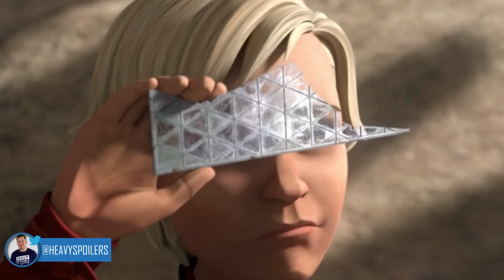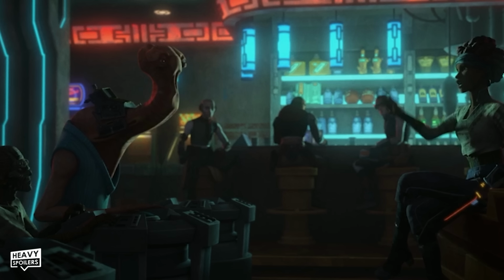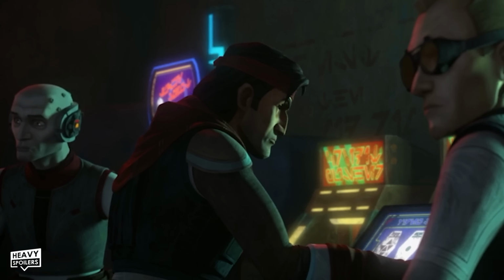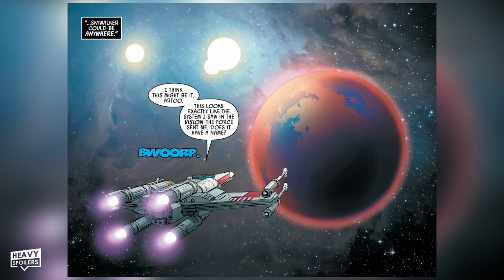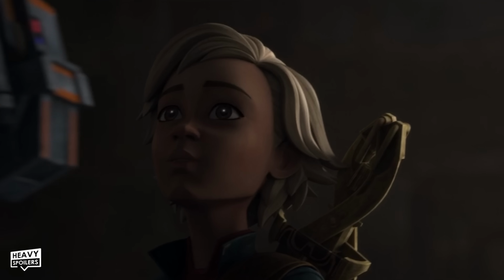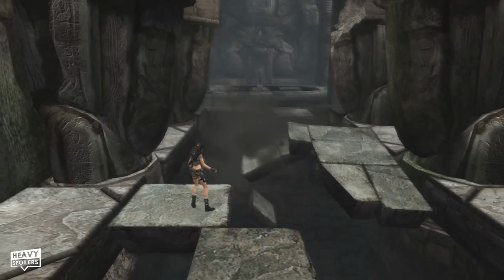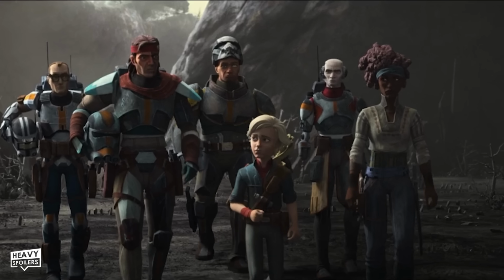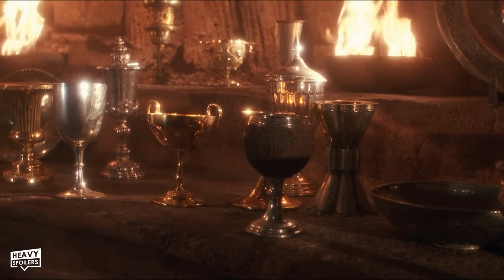BAD BATCH S2 Episode 5 Breakdown | Ending Explained, STAR WARS Easter Eggs And Things You Missed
BAD BATCH S2 Episode 5 Breakdown | Ending Explained, STAR WARS Easter Eggs And Things You Missed. In this video, we're breaking down Episode 5 of The Bad Batch Season 2. In this video we follow a treasure hunt that unearths a secret technology dating back millennia. We point out all the easter eggs, hidden details and movie callbacks in the episode.

Get some awesome Heavy Spoilers show clothes, phonecases and accessories

/* SOCIAL MEDIA */

/* VIDEO INFORMATION */

Alright the Bad Bad Season 2 Episode 5 is now out. In this video we're gonna be breaking down the new episode, talking about all the star wars easter eggs and the hidden details that you might have missed in the 20 minute entry.

There's clear allusions to Indiana Jones, The Fifth Element and even a bit of Horizon Zero dawn I think and I can't wait to get into it. First though blah blah blah thumbs up blah blah blah.

With that out the way, I'm your host Paul aka Benedict Cumberbatch now let's get into the video.

Now the episode is called Entombed and we start very much in the same way that we end. We catch the batch in a junkyard which is later mirroed by the destruction that comes at the end. Here we catch Omega and Wrekcer hunting for parts which is when she comes across a dial that works as a compass.

This ends up being similar to a Sith Wayfinder which we saw Kylo using in Rise Of Skywalker.

You might notice that Wrecker has even more colour in his uniform this episode and it shows how they're slowly diverting from the imperical mentality. I have discussed this in our other videos and the Empire very much have the colour dialled down to being grey, black and white. Even Commander Cody who donned orange in the movie had his stuff scaled back to being grey whereas the Bad Batch have gained more colour. This shows how they're breaking free and becoming rebellious, refusing to conform to the lack of diversity in the Empires uniforms.

Now they also get a compressor and this looks like its from a ATR-6 Assault Transport.

From here we cut to Cids parlour to catch Wanda Sykes Phee Genoa.

Know her? Course I don't know her I just met her.

She's spinning a yearn to the Weequay and Ithroian who I only learned this week were actually named Ketch and Bolo. This idea of going off on a wild story is very much built into Phees character and come the end of the episode we see her back to her old tricks doing the same thing to Omega. We learn that she's a pirate that refers to herself as a treasure hunter and this is very much mirrored in Doctor Aphra. Aphra made her debut in Star Wars comics and she's often described as being Star Wars' answer to Indiana Jones.